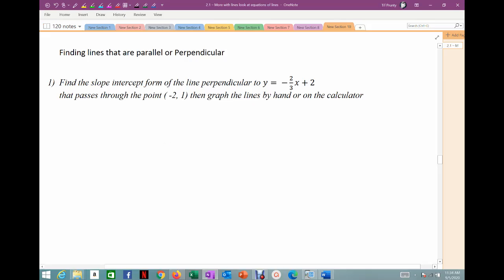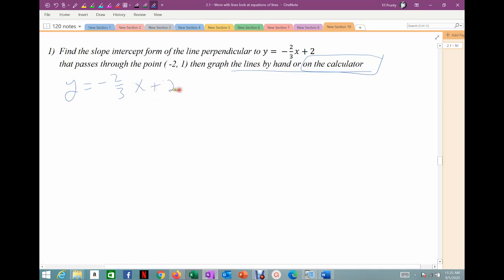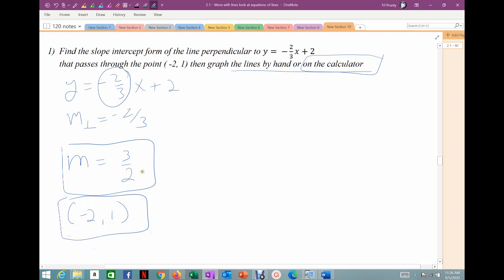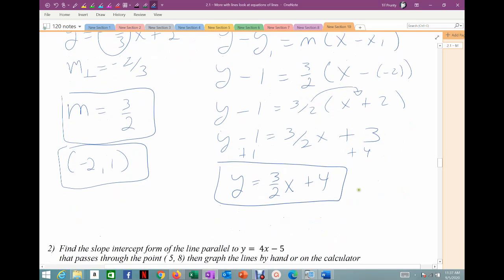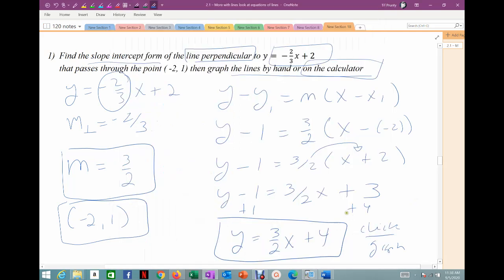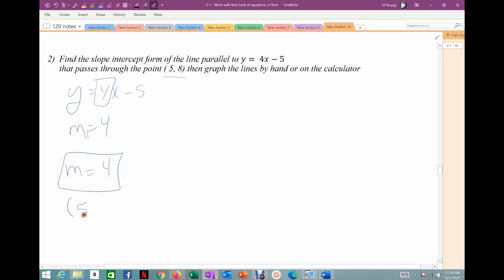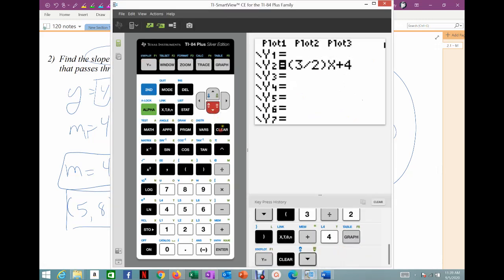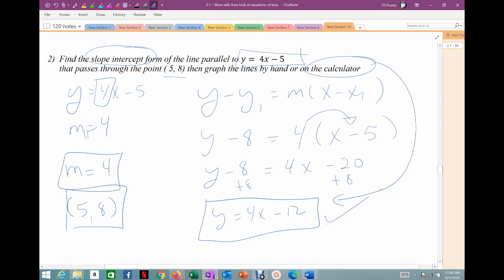2.1 video 4 finding parallel and perpendicular lines